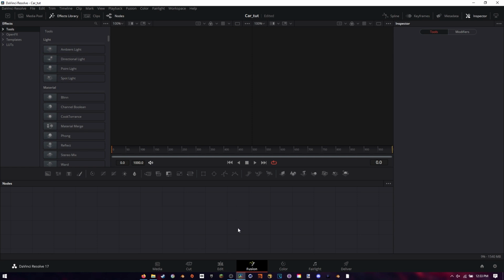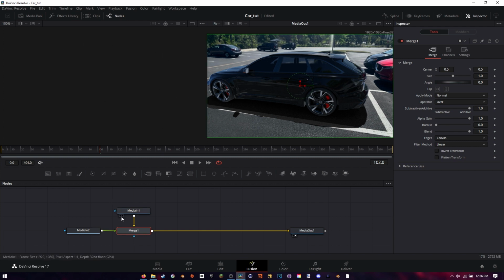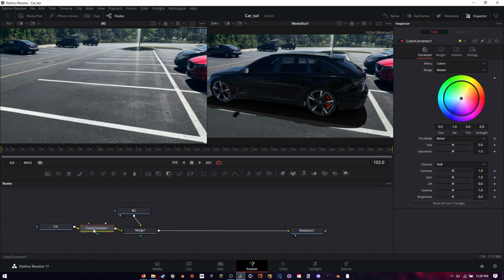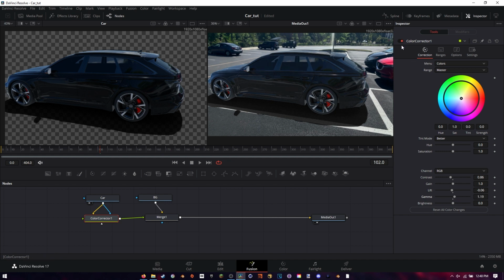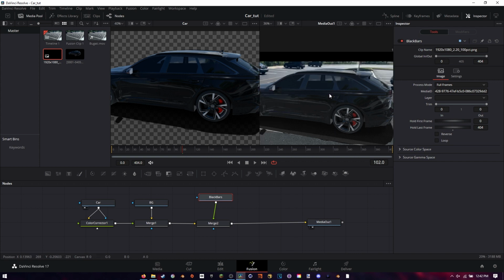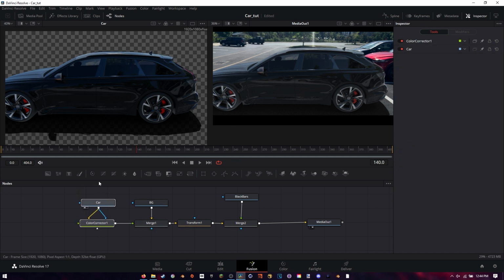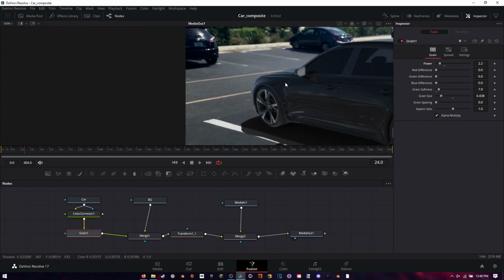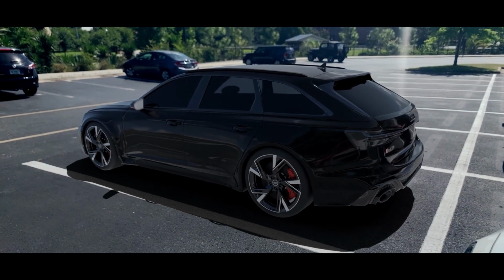Stop Using Blender for Compositing, Use Davinci Resolve instead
I have been using Blender wrong for years. It turns out the best free compositing software isn't blender, it's Davinci!